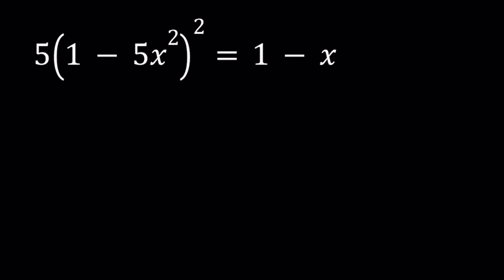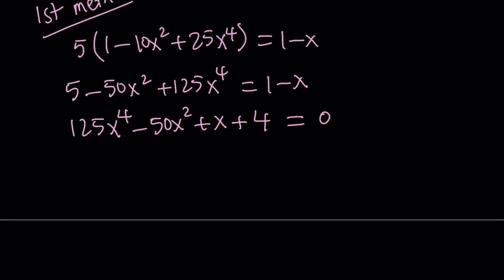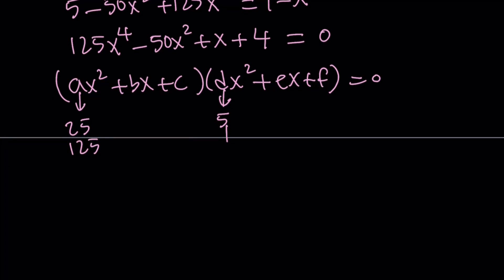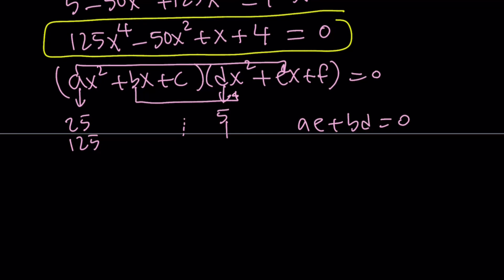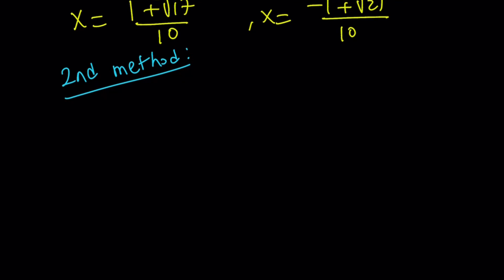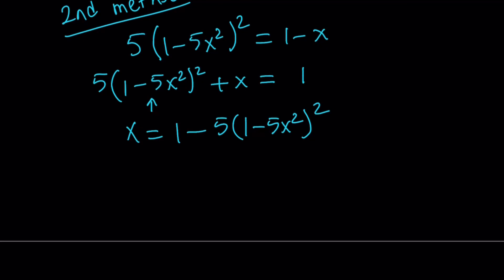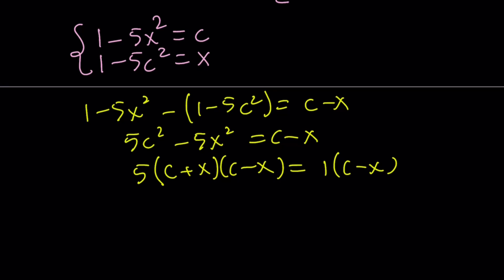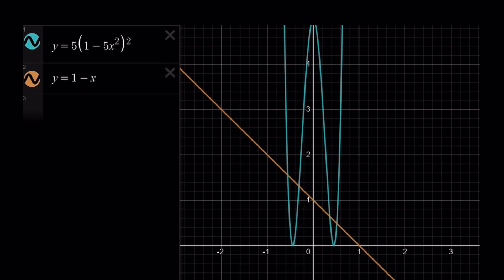Solving 5(1-5x^2)^2=1-x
If you need to post a picture of your solution or idea:
via @YouTube @Apple @Desmos @NotabilityApp